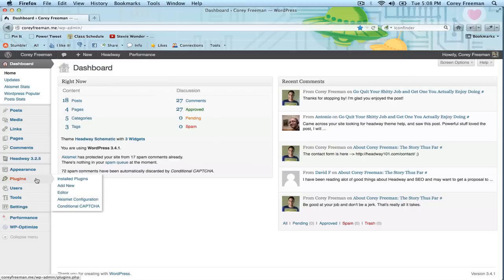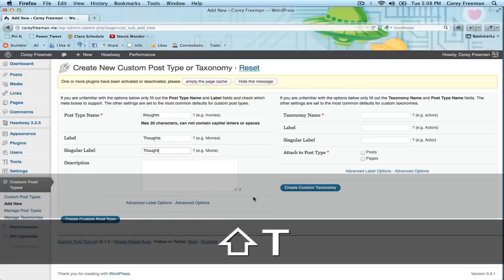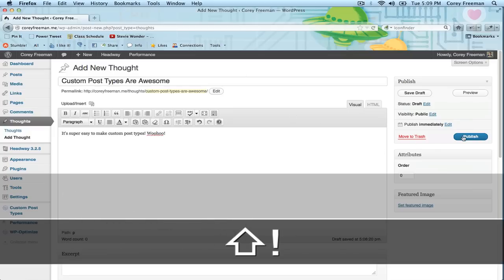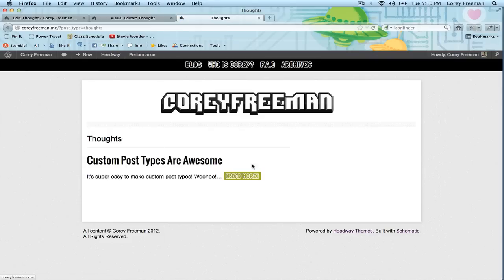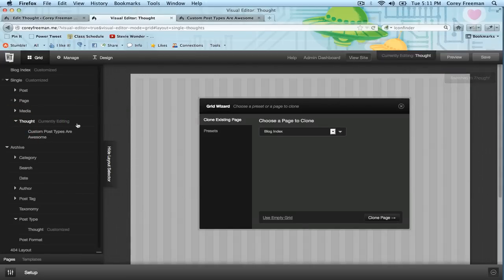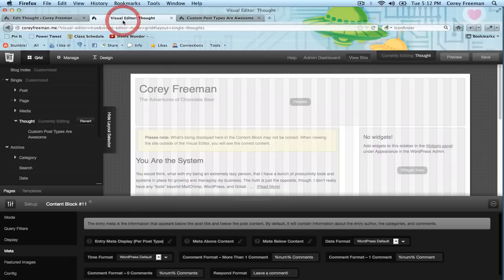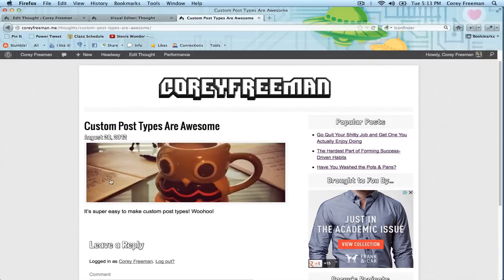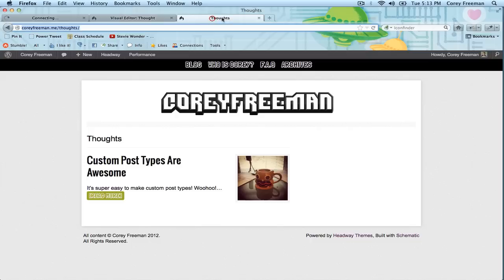How to Use Custom Post Types with Headway Themes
This headway tutorial will show you how to add custom post types to your headway themes 3.0 installation. You can easily add custom post types to your headway powered website using the free WordPress plugin custom post types UI.